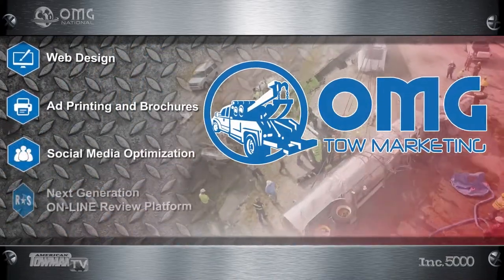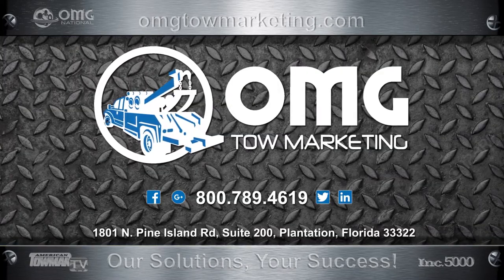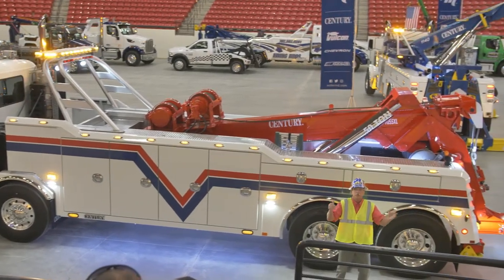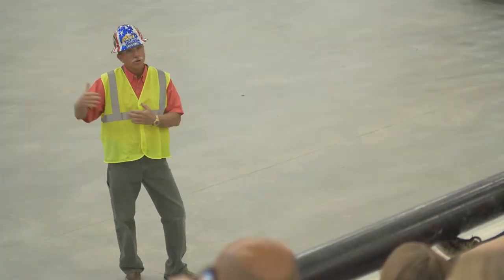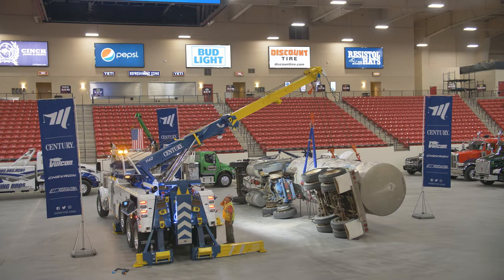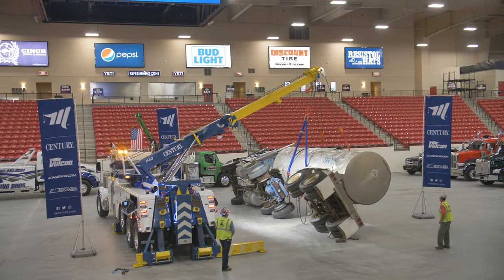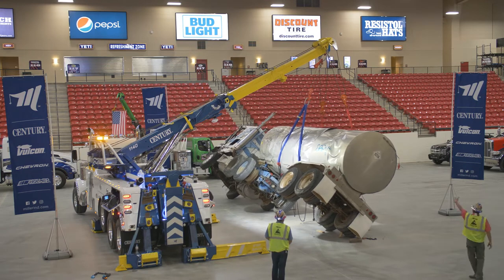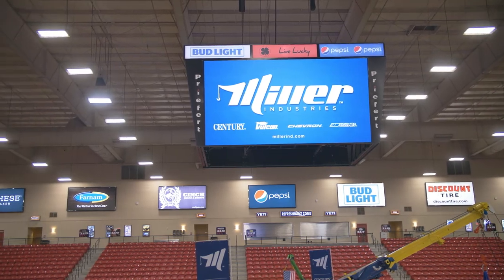Las Vegas Live Recovery Show Has Miller Industries Latest Equipment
Hear from John Hawkins as Miller features its Century 9055XL Integrated Wrecker with new design features.  Also featured is the Century 1140 Rotator lifting a Tanker Truck.  This video is powered by OMG National.  OMG NATIONAL an INC 5000 Company that provides Custom Website Design, Search Engine Optimization, LOCAL Directory development & promotion, Social Media Development, Review management, Pay Per Click administration and of course...Telephone On-Hold Messages.